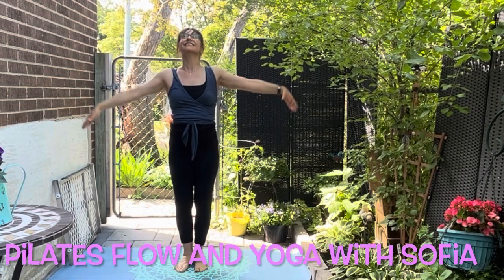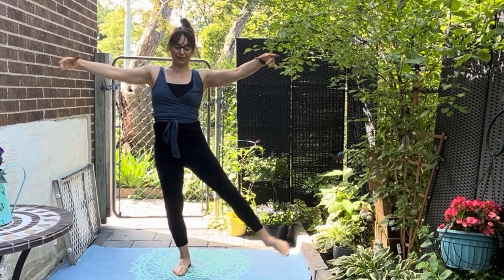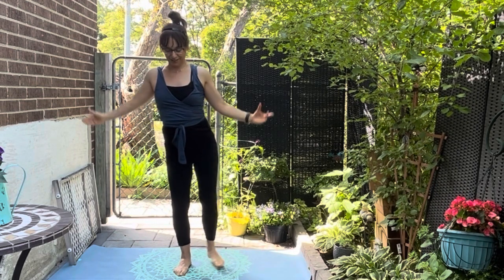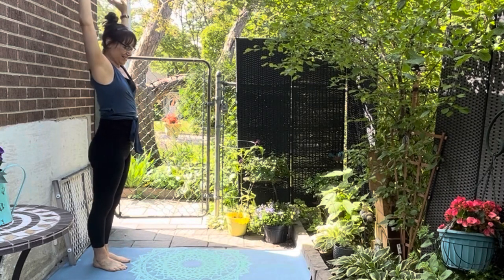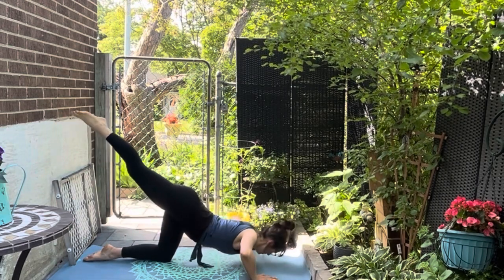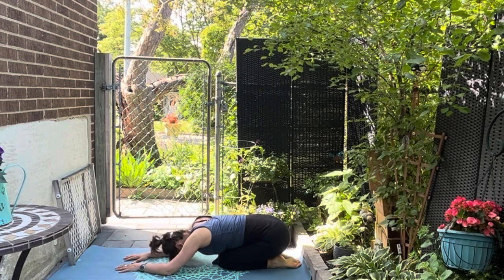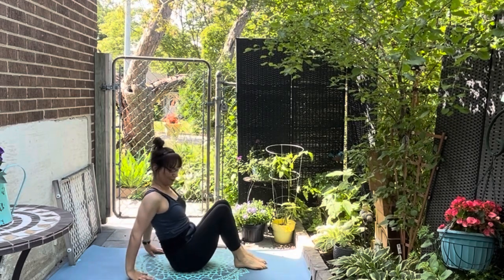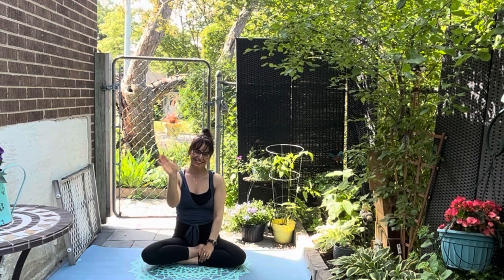12 MIN CARDIO PILATES FOR WEIGHT LOSS, TONE AND STRETCH || Full body sculpt, no equipment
Burn, sweat, and heat up your entire body with this Standing and Mat Pilates workout. This workout will not only tone, stretch and sculpt your entire body, but it will also help you burn off extra weight and slim down the tummy and waist. 😎